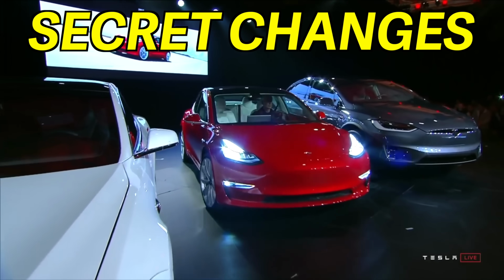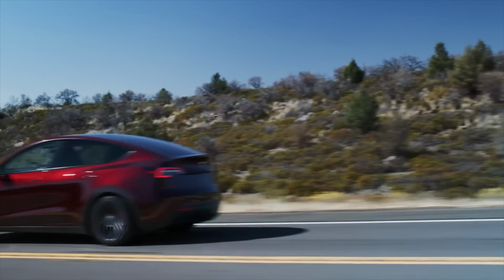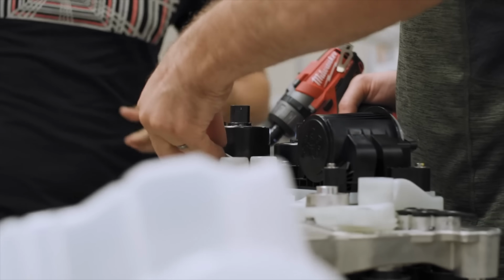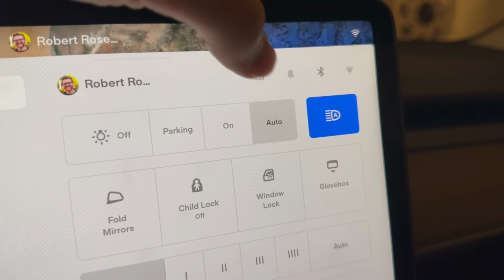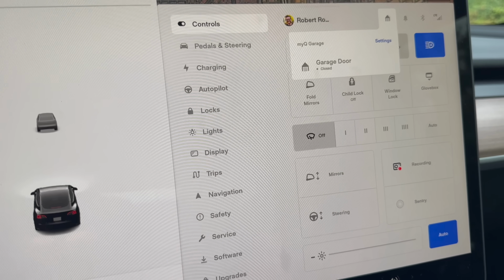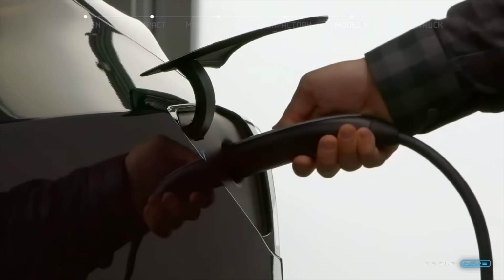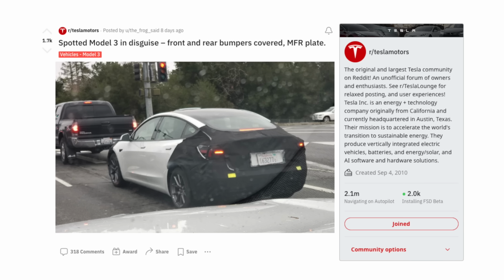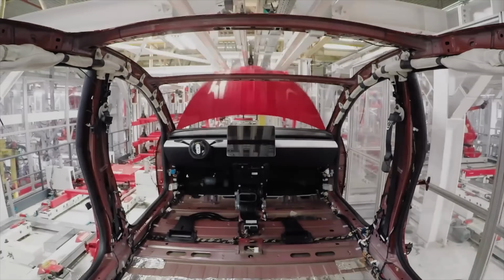SHOCKING New Leaks + Price INCREASE! | Tesla Model 3 + Model Y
Purchase shares in blu-chip art from artists like Bansky, Pablo Picasso, Andy Warhol, and more by signing up for Masterworks! Skip the waitlist with my special link!
“net returns” refers to the annualized internal rate of return net of all fees and costs, calculated from the offering closing date to the sale date. IRR may not be indicative of Masterworks paintings not yet sold and past performance is not indicative of future results. See important Reg A disclosures

Tesla accidentally leaked some major changes that will effect all Tesla owners, including major changes to AutoPilot and  Full Self Driving with HW 4 component leaks. I've also got additional details on the 2023 Federal EV tax credits, Tesla price increases, and other small but important changes Tesla quietly made over the last few weeks.

⬇️  BEST TESLA ACCESSORIES ⬇️
Uberturbine-style wheel cover for Model 3 18'' aero wheels
Uberturbine-style wheel cover for Model 3 19'' Sport Wheels
Uberturbine-style wheel cover for Model Y 19'' Gemini wheels
Uberturbine-style wheel cover for Model Y 20'' Induction wheels.
Screen Swivel Bracket for Tesla Model 3 & Model Y

PERFORMANCE FOOT PEDALS:

Ben Q 32 Monitor
27" 5K iMac
16" Macbook Pro
Apple Thunderbolt Monitor
BenQ ScreenBar
Razer Nomo Pro Speakers